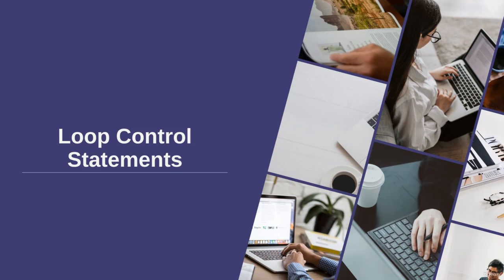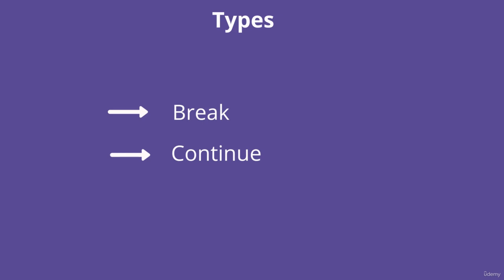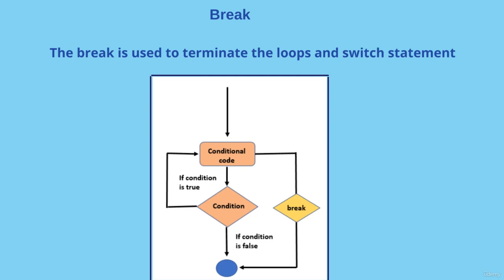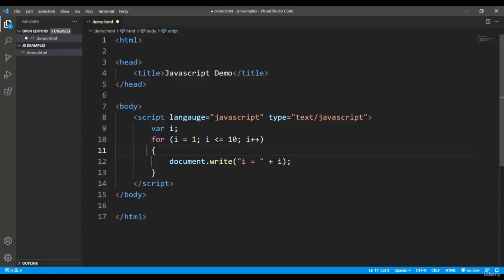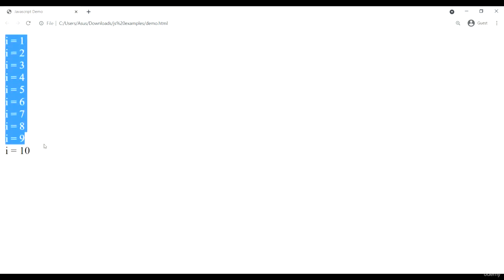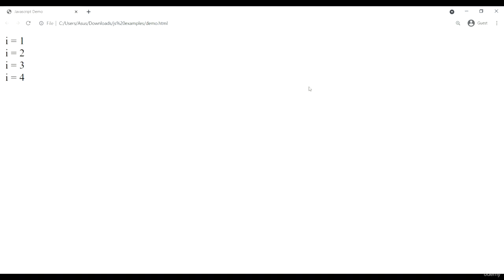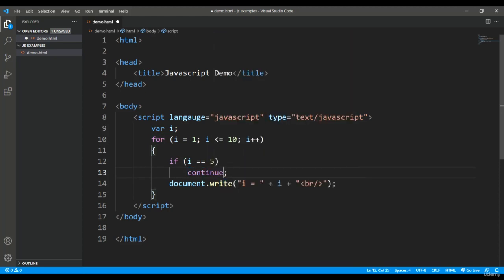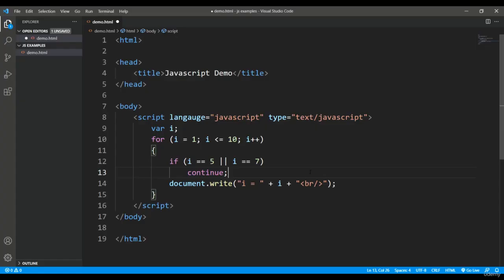Loop Control Statements | Episode 13 | JavaScript Complete Course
Welcome to Episode 13 of our "JavaScript Complete Course" series! In this installment, we delve into the powerful world of loop control statements in JavaScript. Whether you're a beginner looking to grasp the fundamentals or an experienced developer seeking to brush up your skills, this episode has something for everyone. We'll cover essential concepts like 'for,' 'while,' and 'do-while' loops, and provide real-world examples to solidify your understanding. Join us on this educational journey and empower your JavaScript coding abilities.

📚 Topics Covered:

Introduction to Loop Control Statements

* Best Practices in Loop Control